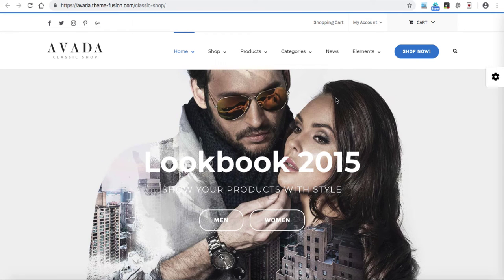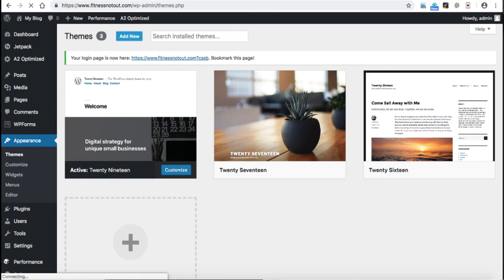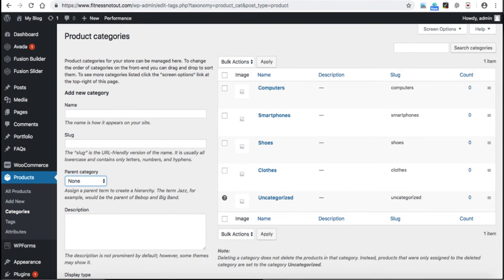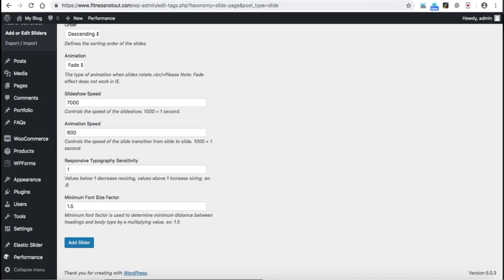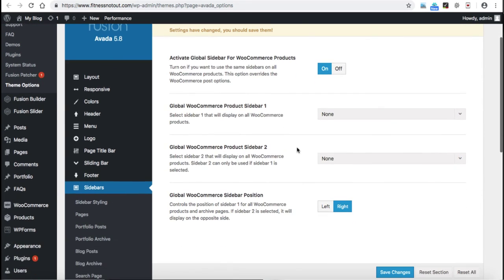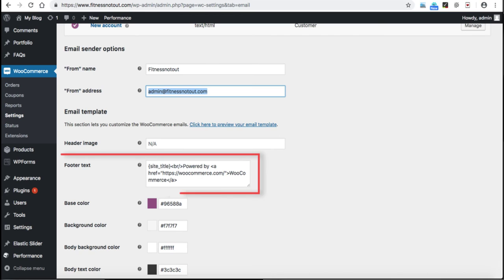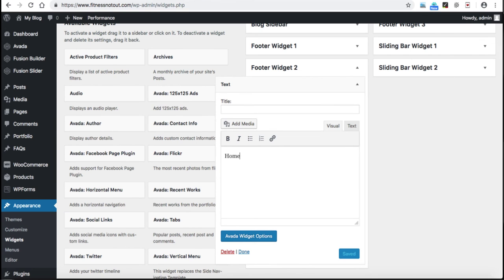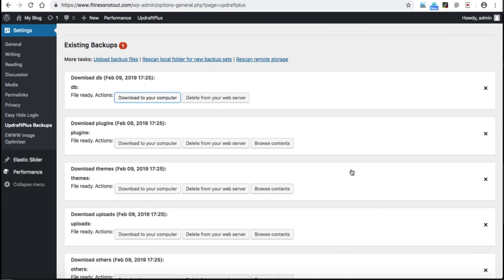WooCommerce Tutorial 2019 | Wordpress Complete eCommerce Tutorial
Creating an eCommerce website with WordPress is Super Easy!

This WooCommerce Tutorial helps you to understand the basics of eCommerce development on WordPress. Here, I have explained each and every point in detail just to make the things clear.

And after watching this entire video, I can guarantee you that you will be able to create your first eCommerce website today itself.

This WooCommerce tutorial is best suited for beginners who are at the learning stage and wants to know:

1. How to create a WooCommerce website.
2. WooCommerce Tutorial
3. How to create an eCommerce website on WordPress.
4. Create an eCommerce website with WooCommerce.